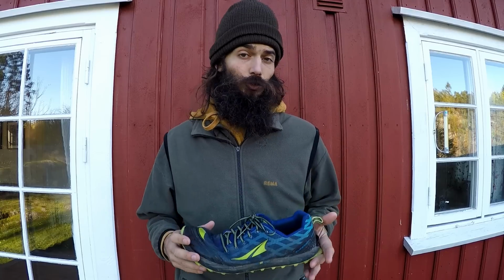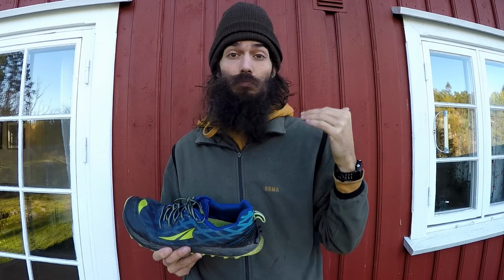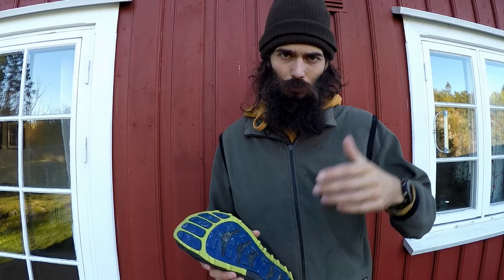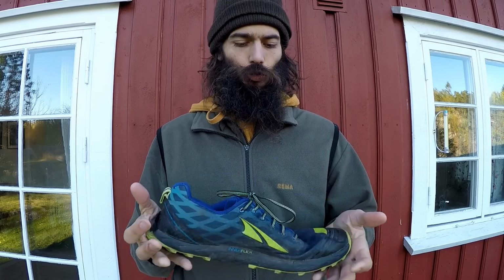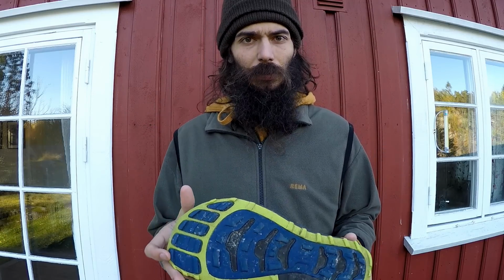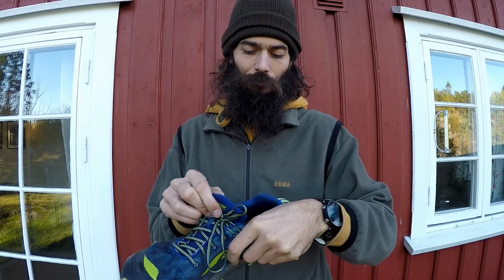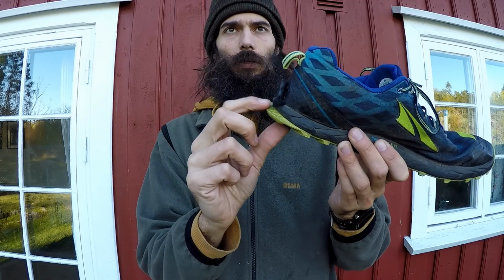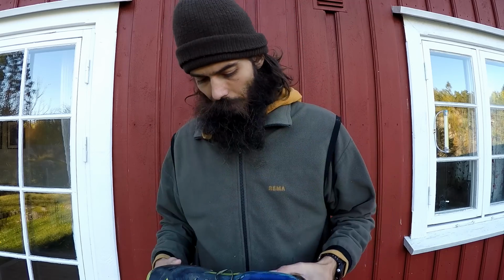ALTRA SUPERIOR 2.0 REVIEW | The Lone Trail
It's time to review one of my all time favorite running shoes! The Altra Superior 2.0! It's a great trail running shoe that works well both on and off the trails. It's lightweight, fairly minimal and maximum awesome!

If you choose to buy, we'll get a little commission from Amazon for sending you there! This is a good way to support this YouTube channel!

You'll also find all the SPECS of the shoes by following the link below, but since I mentioned it in the video - the shoes weight in at around 8.7 ounces!